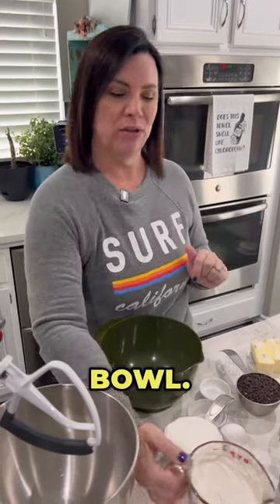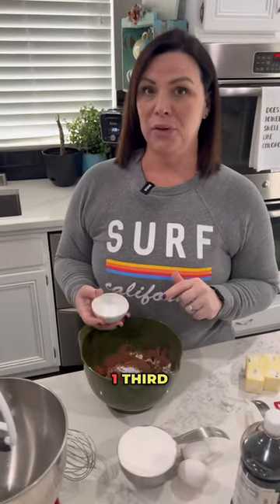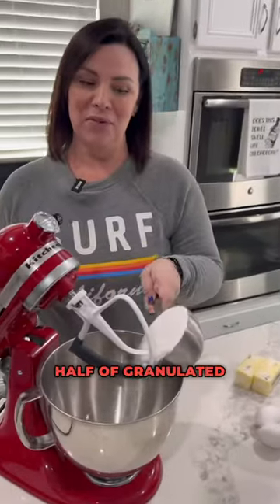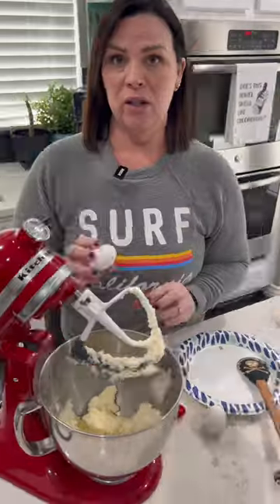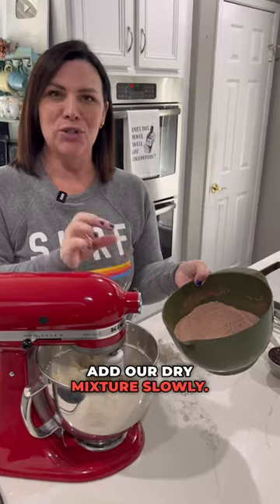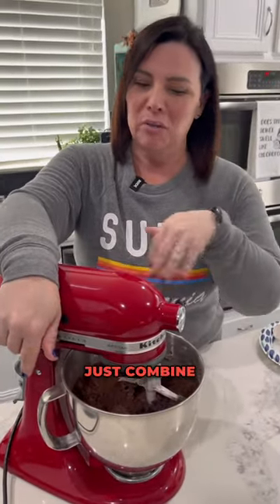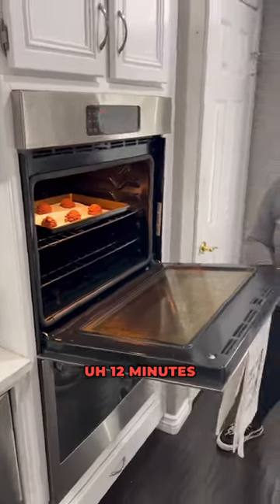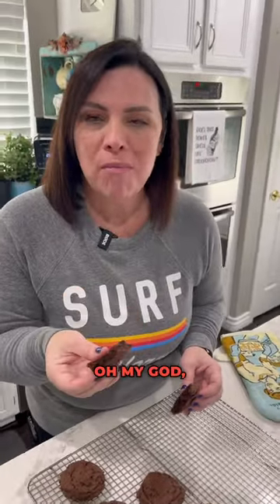Amazing Double Fudge Cookies!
These Double Fudge Cookies will blow your mind! Grab a play and some milk and go to town on them!
Ingredients:
-1 cup un salted soft butter.
-1 1/2 cups granulated sugar.
-2/3 cup cocoa powder.
-2 eggs.
-1 tsp of vanilla.
-2 cups of AP flour.
-3/4 tsp baking soda.
-1/3 tsp salt.
-1 cup semi sweet chocolate chips.
Prep:
-Preheat oven to 350.
-Combine butter and sugar until light and fluffy.
-Add in eggs and vanilla and combine.
-Mix dry ingredients together in separate bowl: flour, cocoa powder, baking soda, salt.
-Beat in dry mixture a little at a time.
-Fold in chocolate chips.

-Using a large scoop put on parchment paper lined cookie sheet 2 inches apart and bake for 12 minutes.
-Let cool on rack.